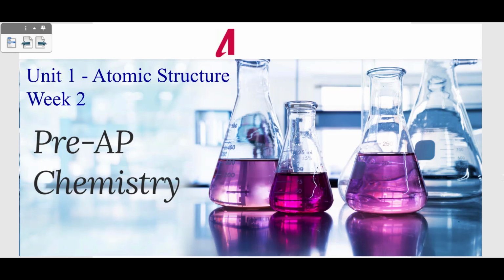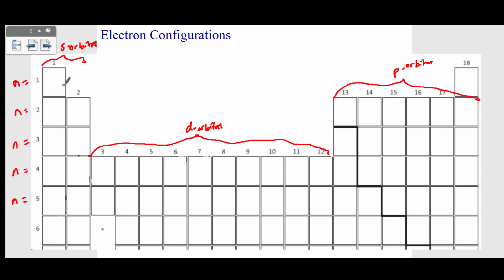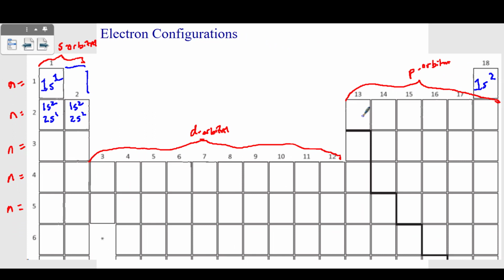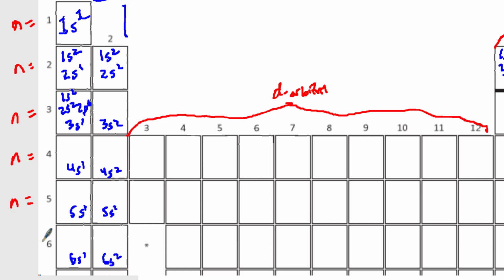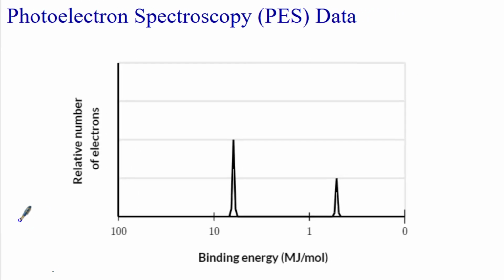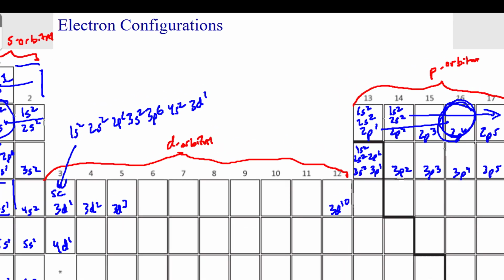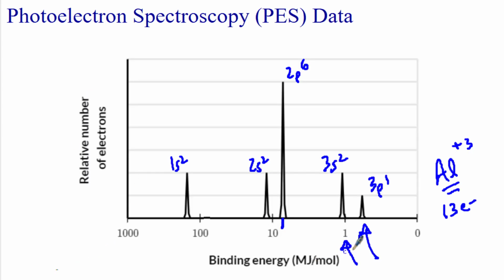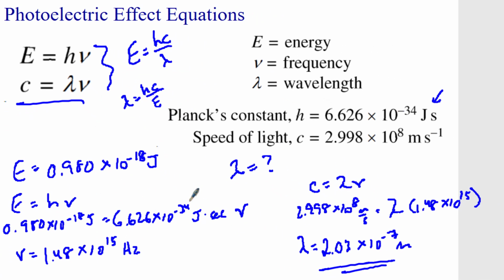Week 2 - Atomic Structure - Pre AP Chemistry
Week 2 - Atomic Structure
Pre-AP Chemistry
Mr. Ayton
Electron Configuration
PES Data
Photoelectric Effect Equations